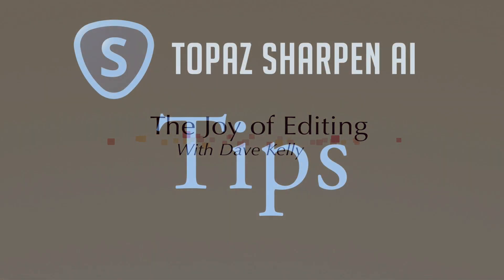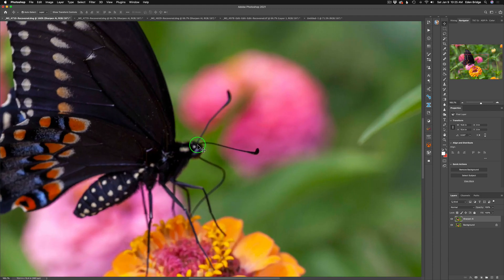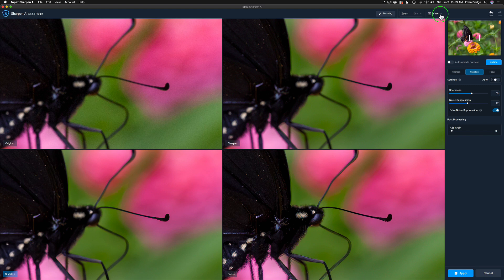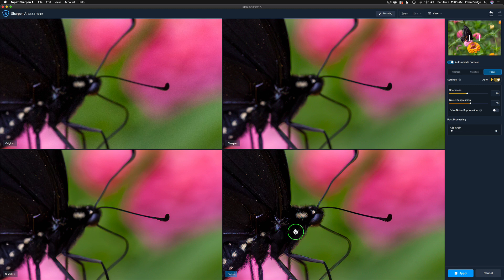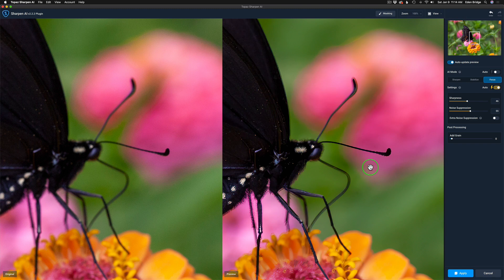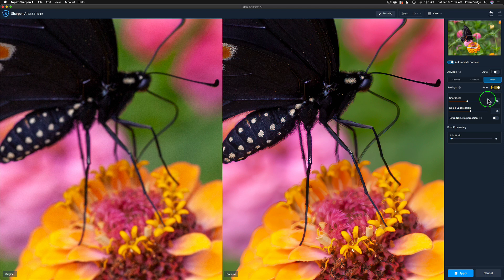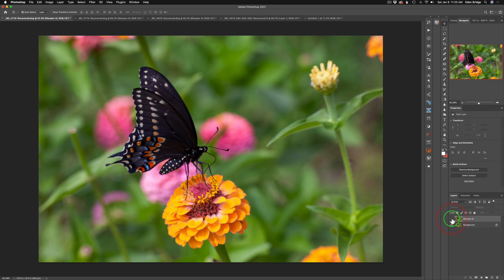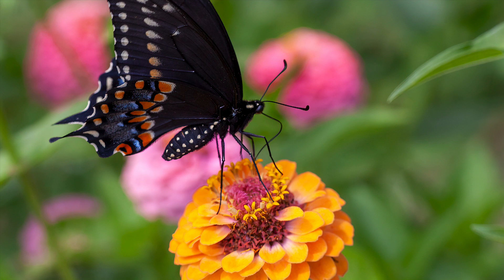TOPAZ SHARPEN AI: Sharpening TIPS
Join me in today's Topaz Sharpen Ai Tutorial. I will give you several tips that will help you to get sharper images...